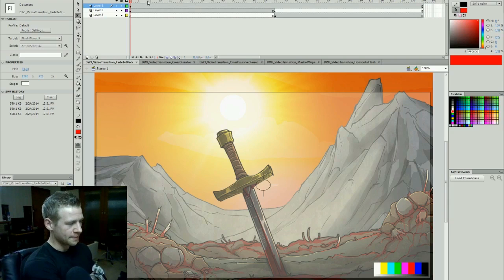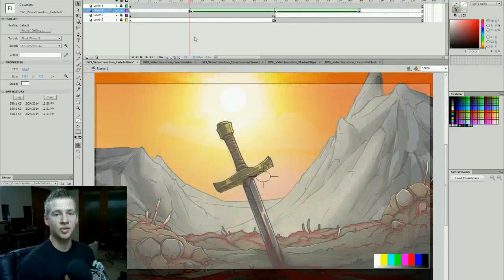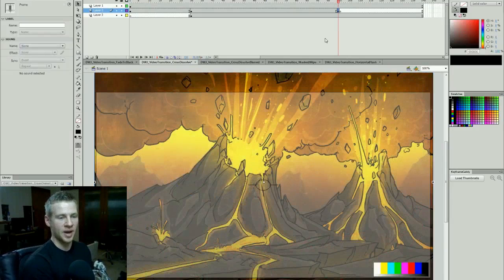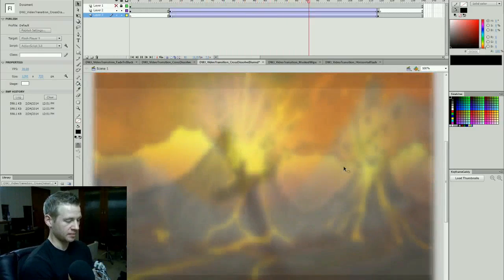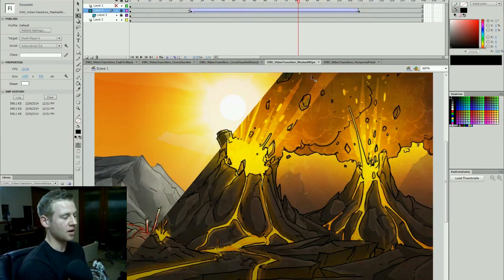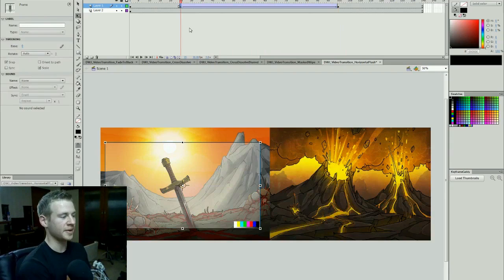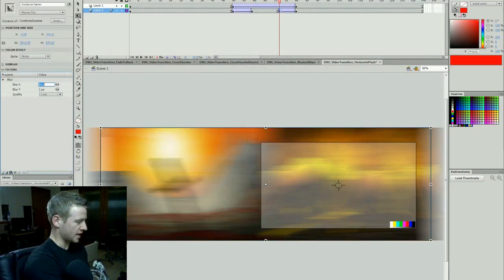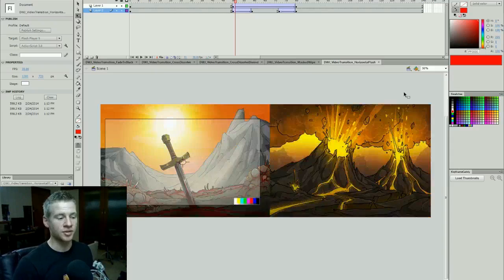How to Animate Scene Transitions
Relevant links:
Creator Resources on Newgrounds